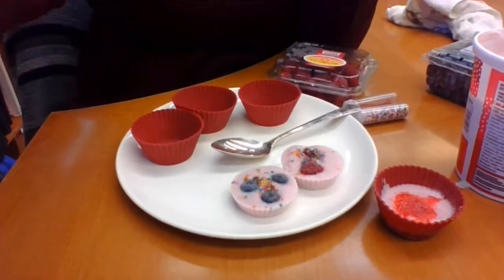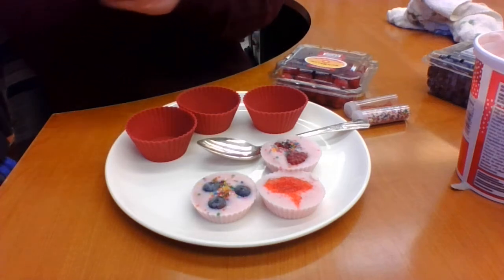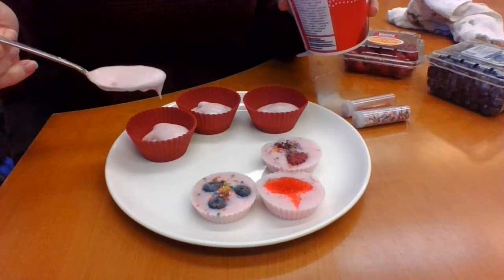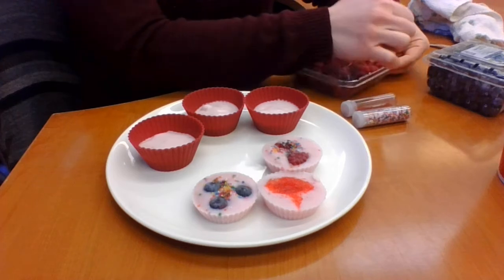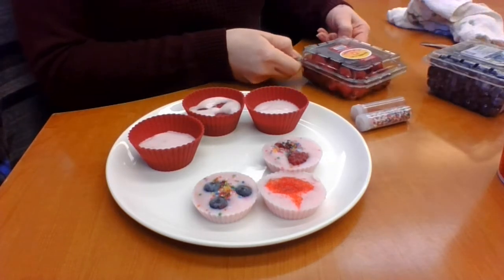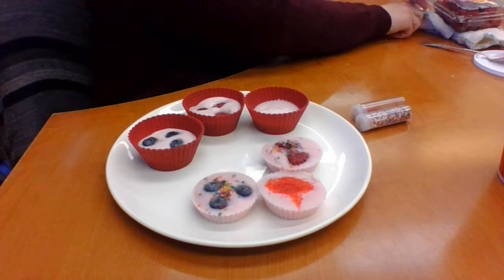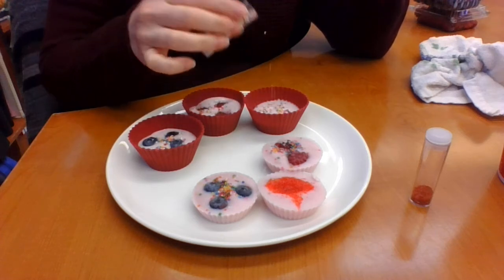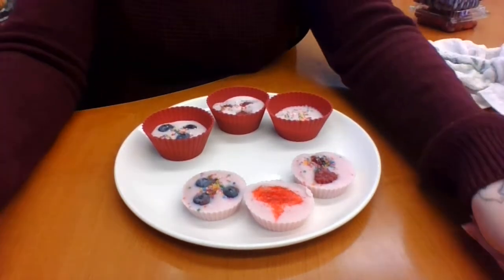Stoughton Public Library Kids Cooking- Fruity Yogurt Bites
This delicious and nutritious snack is sure to be a hit!
you will need:
Yogurt
fruit
sprinkles

additional add ons
granola
coconut
chocolate
honey
cereal